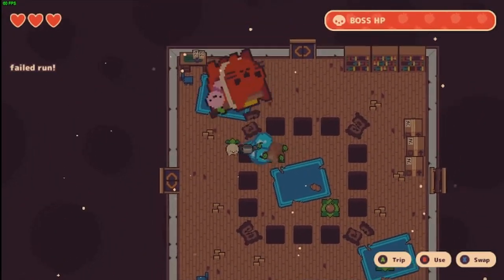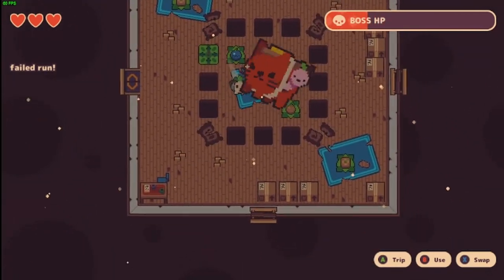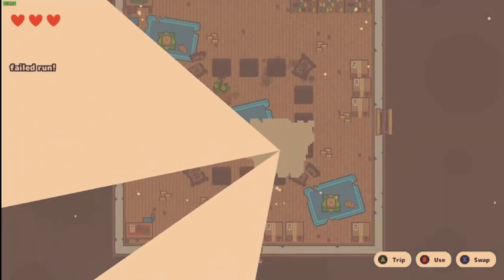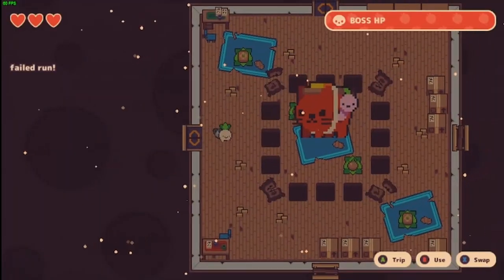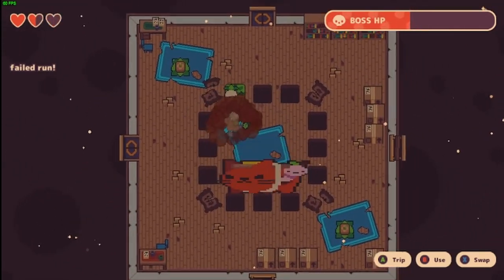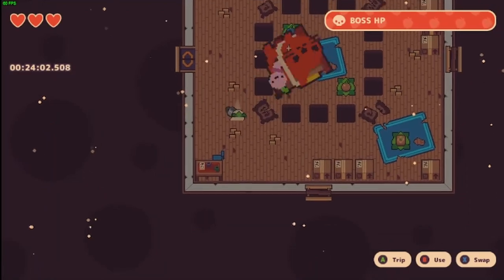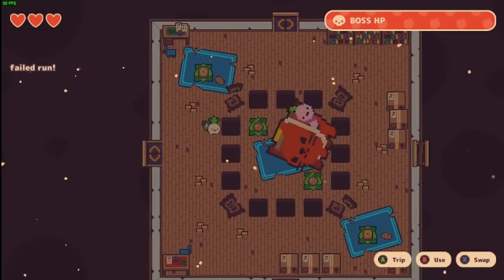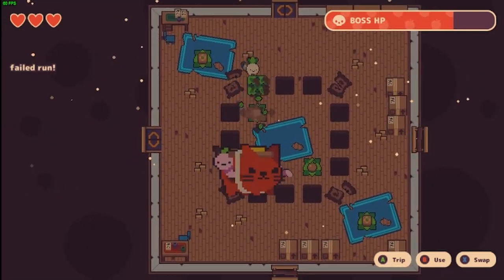Cat Apple Approaches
00:00 Top Left
01:47 Top Right
02:15 Down Left
03:28 Down Right

I wanted to make a montage of somewhat decent attempts at this fight as a reference. I suspect there are better approaches I didn't show here. I mostly made this as reference for myself, but also I wanted an excuse to practice making speedrun resources, so here it is for anybody who wants it.

I meant to put this in the commentary and then forgot, but the reason all the clips end with either pausing or dying is so I could quickly keep retrying the fight again and again.